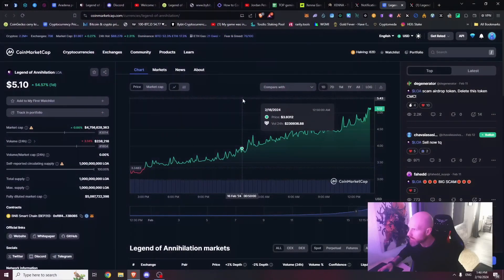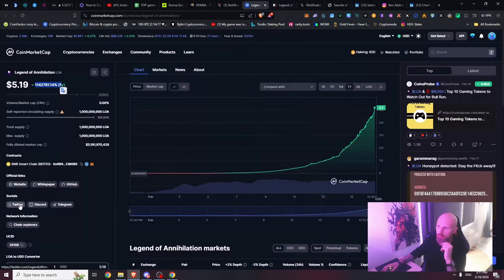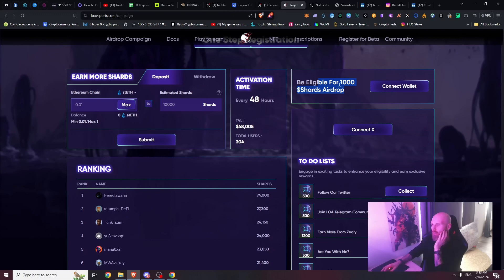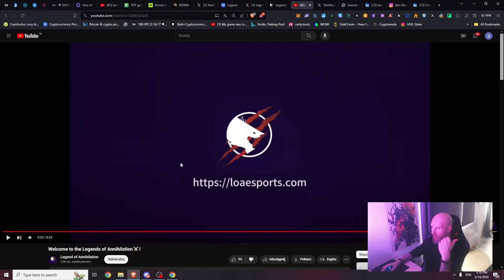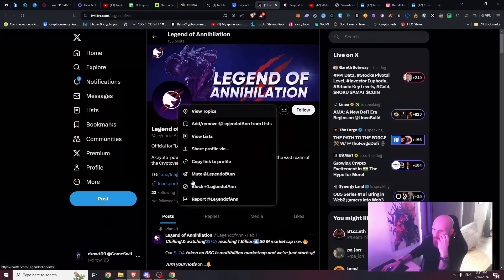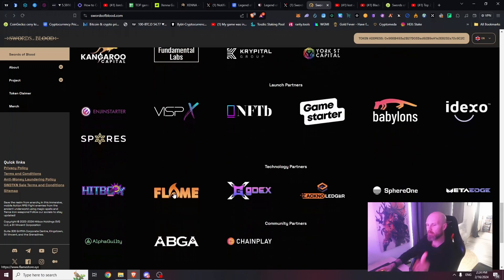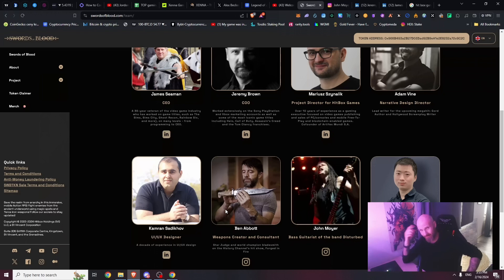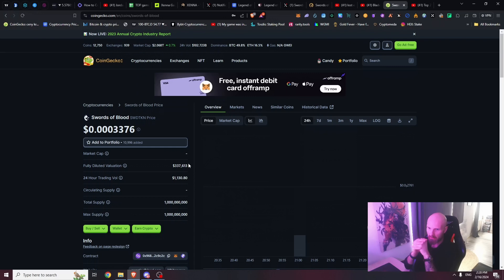How to spot crypto scam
Yoo Guys.
Today we are going to talk a bit about scams.
They getting more and more convincing!
Stay safu!

Chapters:
00:00 Intro
01:29 Legend of Annihilation
08:35 Swords of Blood
14:14 Conclusion